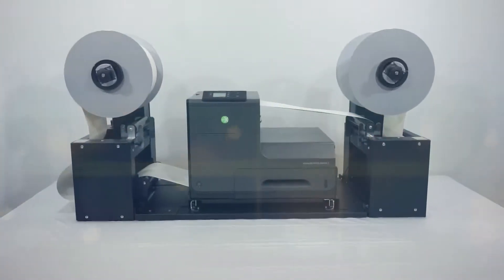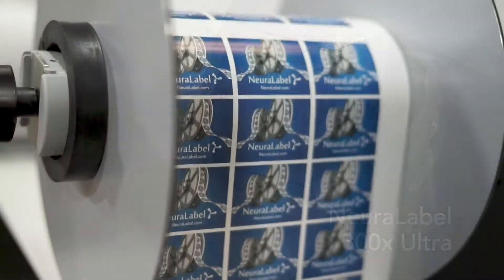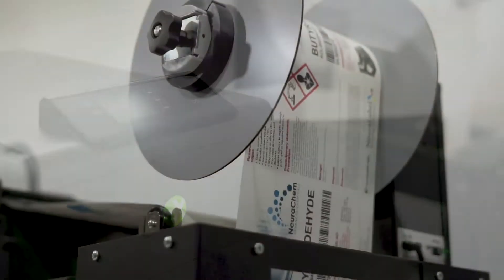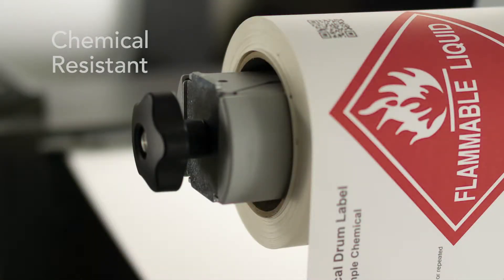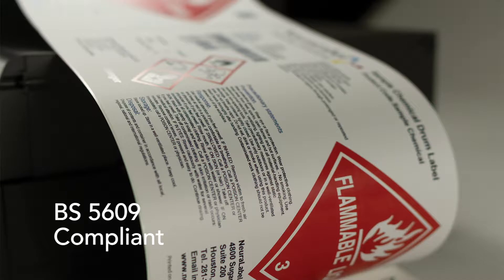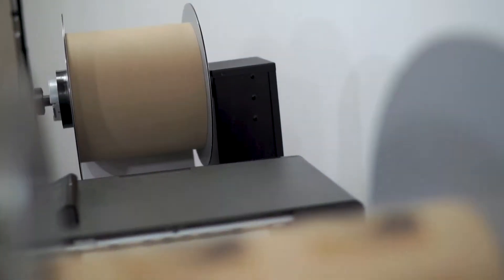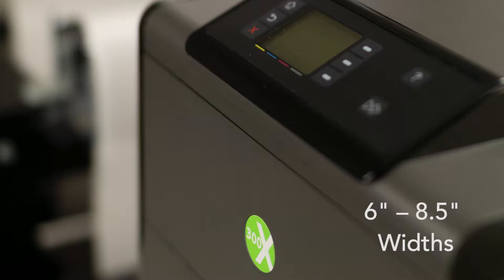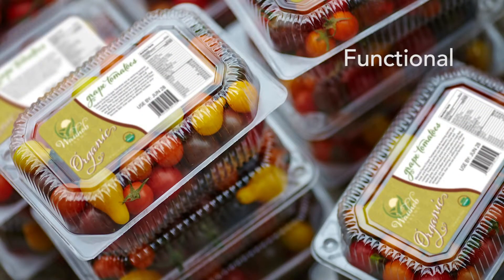NeuraLabel 300x Ultra High Capacity Digital Label Printing Solution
NeuraLabel 300x Ultra - Volume and Speed - Large Roll-to-Roll Digital Labeling Solution
The 300x Ultra allows you to generate the largest print runs on a single media roll.